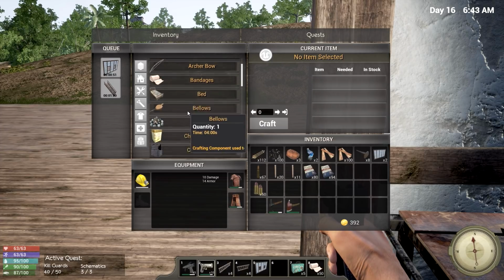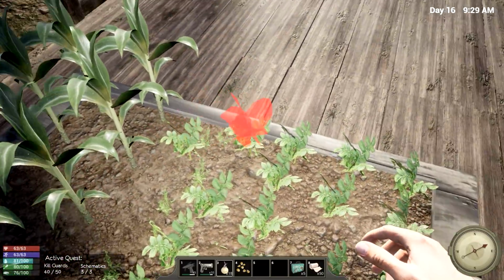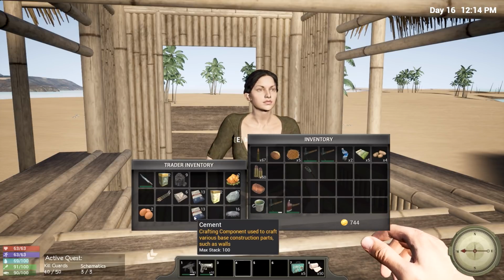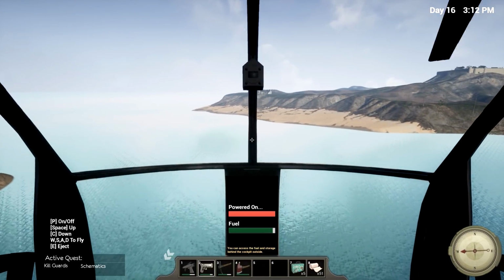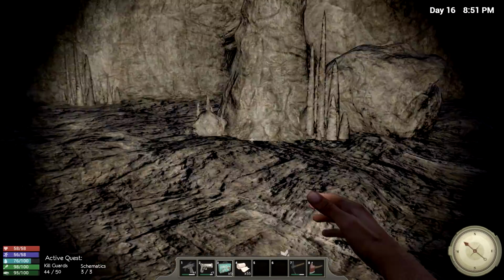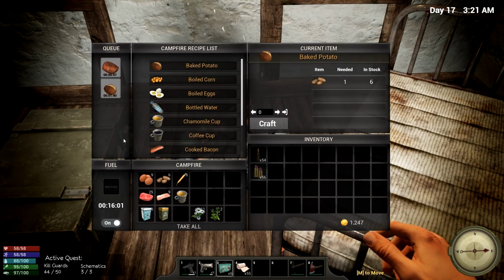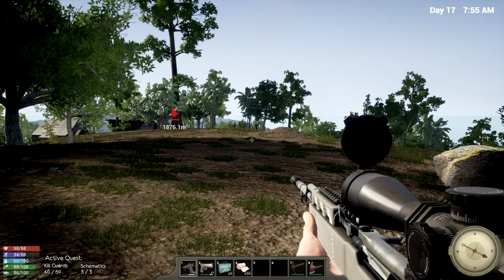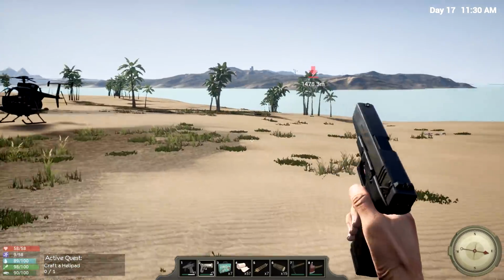Helicopter! We Have Liftoff | Hold Your Own Gameplay | S2 EP14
Hold Your Own let's play / Gameplay | Hold Your Own is an open world sandbox, crafting and survival FPS game set on islands with varying topography. Build bases, craft items to defend yourself from aggressive Wildlife and Human AI. Do you have what it takes to Hold Your Own?